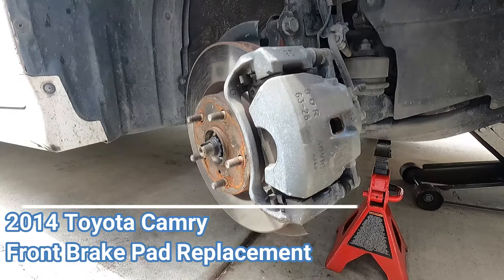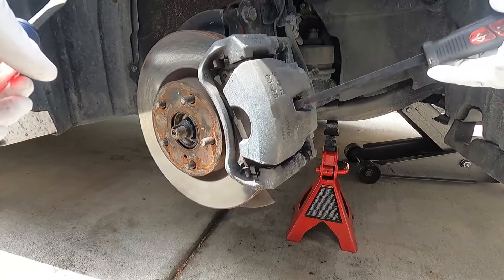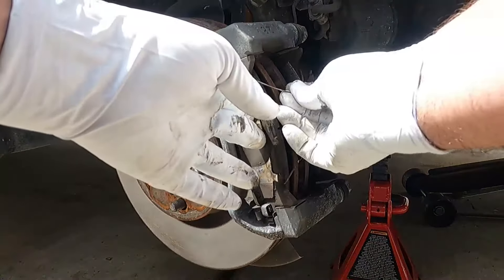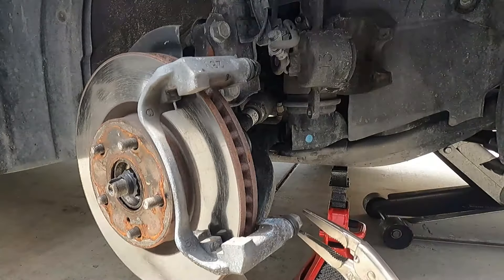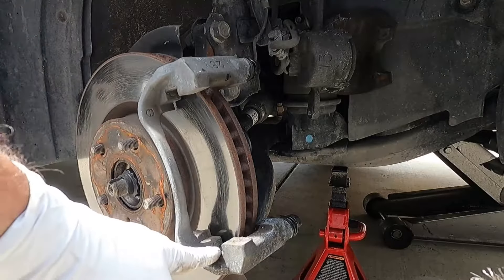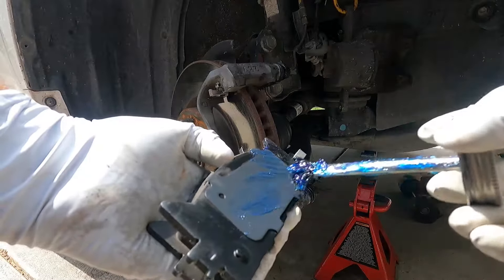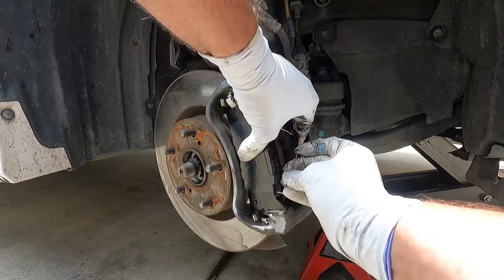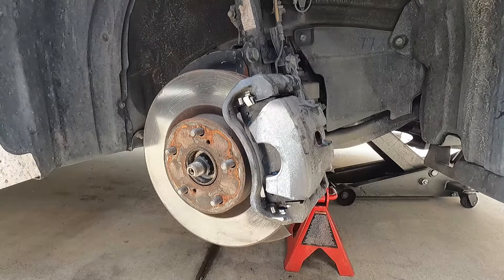2012 – 2014 Toyota Camry - Replacing Front Brake Pads - Easy DIY!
- Wagner Brake QuickStop ZD1293 Ceramic Disc Brake Pad Set
- Power Stop 17-1293, Z17 Front Ceramic Brake Pads with Hardware
- IRWIN VISE-GRIP Locking Pliers, Fast Release, Long Nose
- Versachem 26080 Synthetic Caliper Grease - 8 oz. Bottle with Brush
- Dominator Screwdriver Pry Bar, 12" Straight
- Mayhew Steel Products, Inc. 3 PC Dominator Demo Driver Set
- DURATECH Super-Thin Open End Wrench Set, Metric, 8-Piece
- Powerbuilt 649953 Pro Tech 3/8-inch Drive x 17-inch Long Reach Ratchet Contour Handle - with Extra Long Handle Ratchet, Flex Head, 72 Tooth
- [2 Pack] Brake Caliper Hooks / Brake Caliper Hangers
- Milwaukee M12 FUEL 3/8" High Speed Cordless Ratchet
- GEARWRENCH 3/8" Drive Torque Wrench 10-100 ft/lbs. - 85062
- Non-Chlorinated Brake Parts Cleaner, 14-oz., Pack of 4

Just a quick video showing how to Replace Front Brake Pads on a 2017 Toyota Camry.  This is the same process for many other Toyota and Lexus Models and Years.  This was a Camry SE front wheel drive model with the 4 cylinder engine.
You will need:
Screwdriver or small pry bar
Or a C - Clamp or similar caliper compression tool
14mm wrench or socket
17mm thin profile open end wrench (may not be needed)
Brake grease

Torque the Caliper Slide Pin bolts to 25 ft lbs.

Here is a link to a video on how to replace the rear brake pads on this same vehicle:

-Dan the Fix it Man

Song used on the video:
'Telecasted' by The Last Goodbye